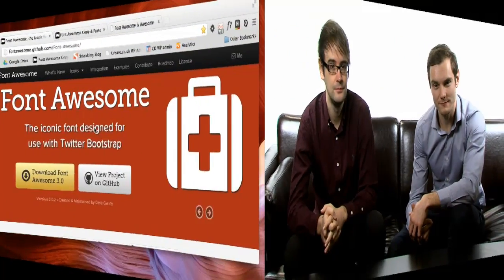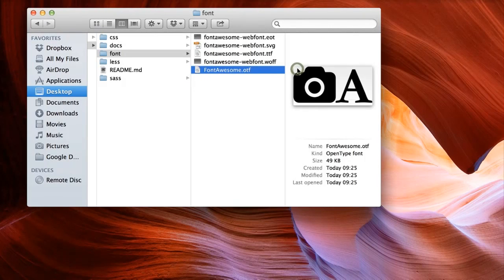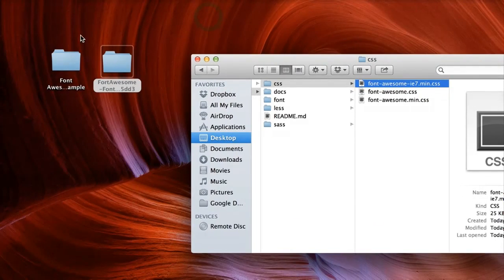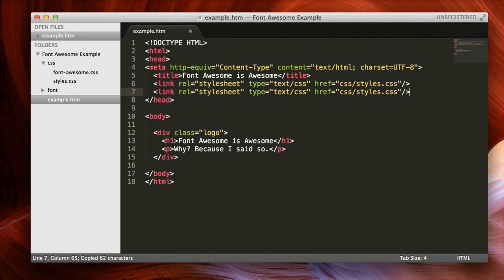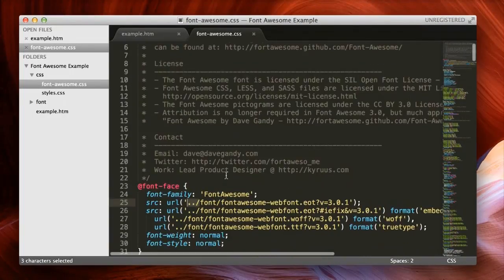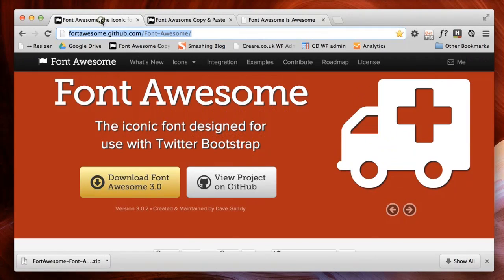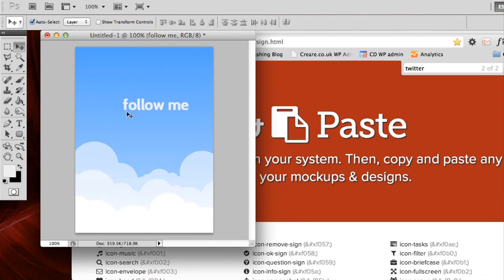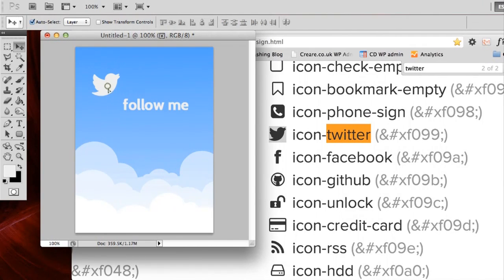How to install & use Font Awesome 3.0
In this week's video blog James walks through how to download, install and use Font Awesome 3.0. James also shows how to prototype with the icons in Photoshop.